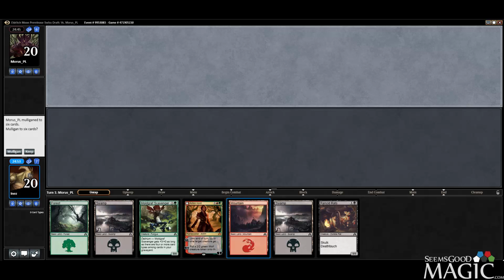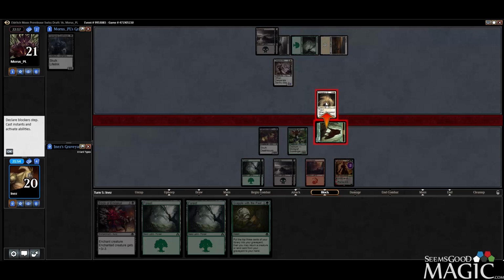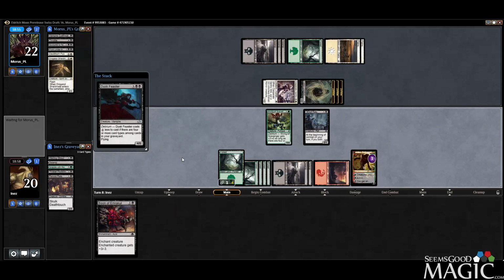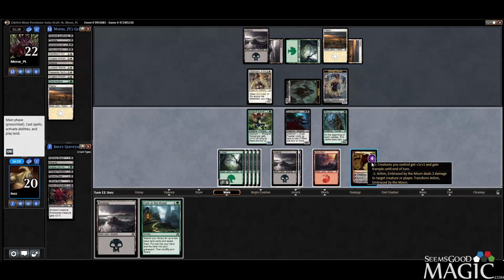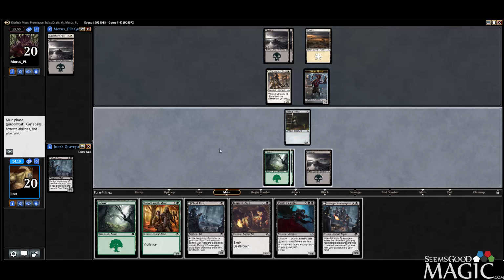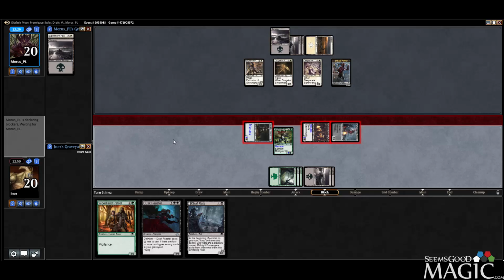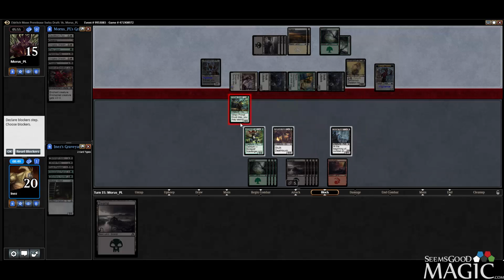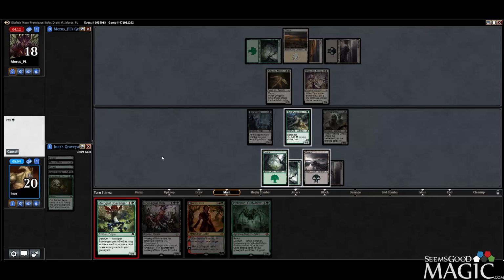Eldritch Moon Draft #1 - Match 1